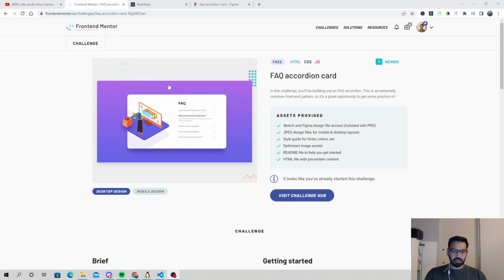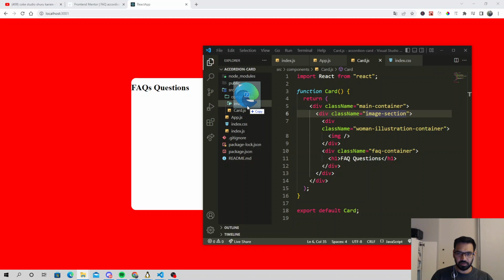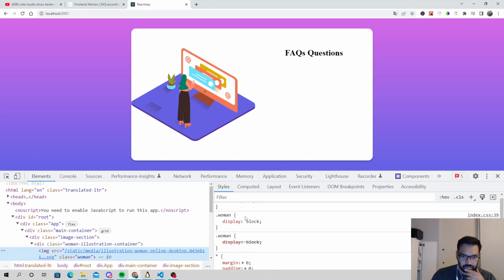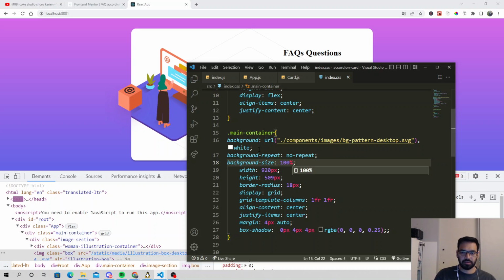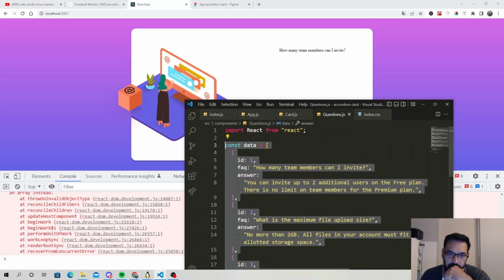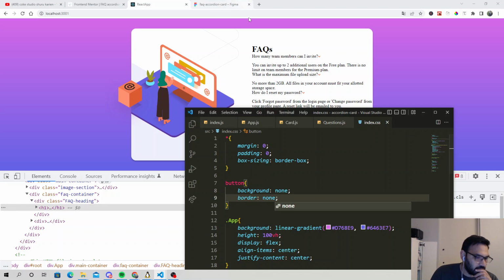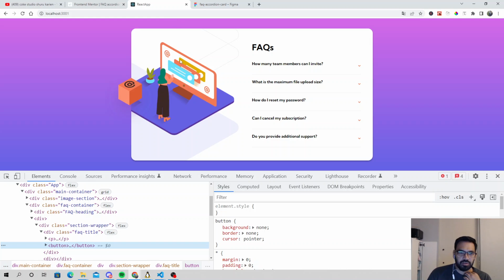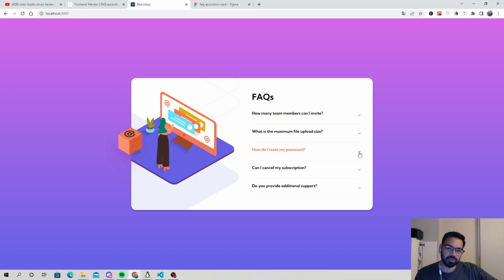Frontend Mentor.io Challenge | FAQ Accordion